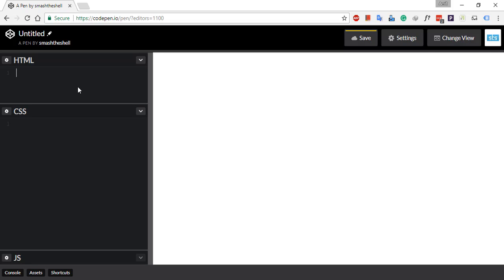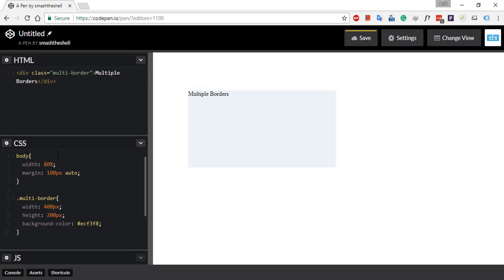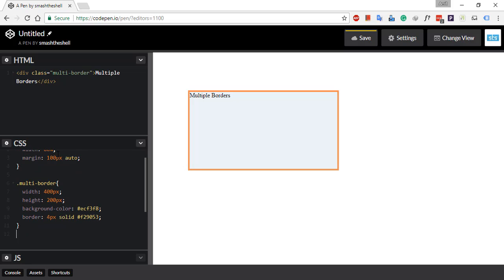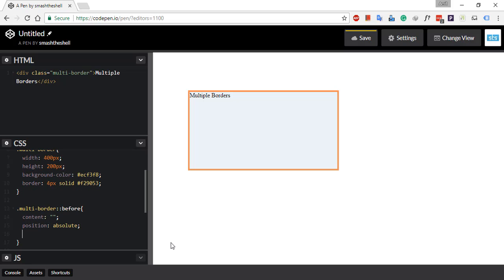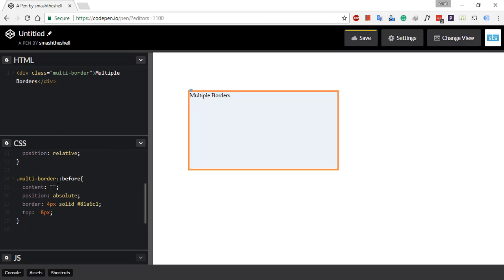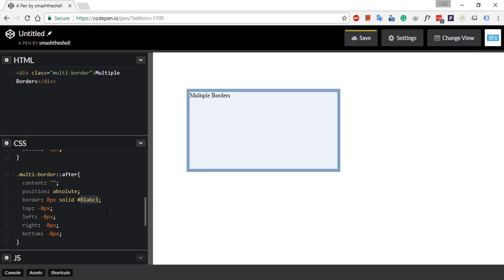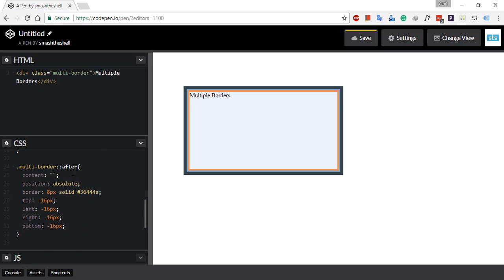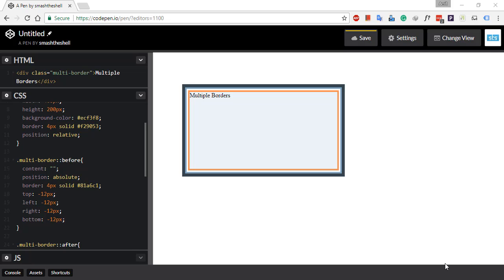CSS Multiple Border - Creating CSS3 Custom Borders | Smashtheshell | Youtube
Hey, friends, we are going to learn to create multiple borders with CSS. We will be creating multiple CSS3  borders using pseudo element selectors .i.e. ::after and ::before.

So how we will create multiple borders with CSS3?
To create two or more CSS borders we don't have to use any extra markup. We'll simply create a div element and by using the CSS3 pseudo selectors after and before and with the help of CSS3 content property we will add empty content to add two borders for our HTML div element. We'll also utilize CSS z-index property which prevents pseudo elements from overlapping and hence multiple borders will not overlap with each other.

You'll also see how we'll create a simple double border with CSS border property 'double' value.

Useful Tutorials
Creating Multilevel horizontal Navigation Bar using Flexbox

How to add preloader to your webpage using javascript